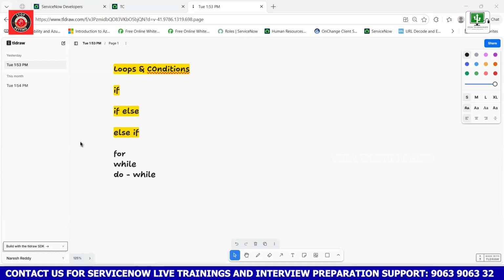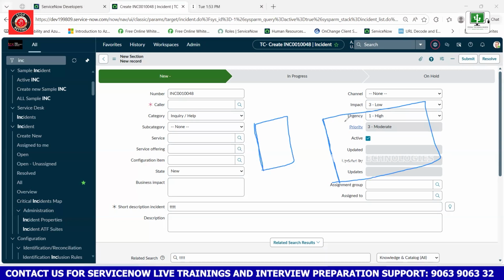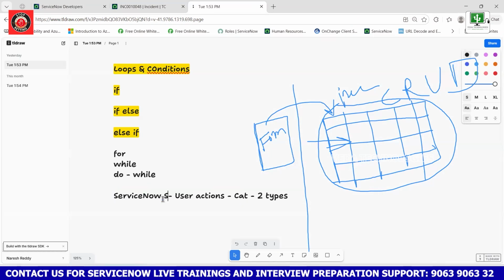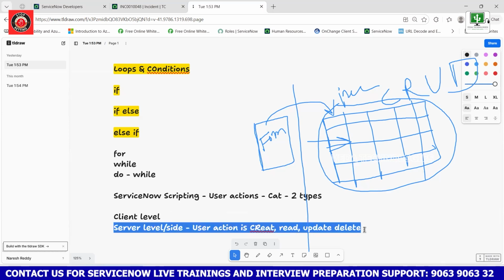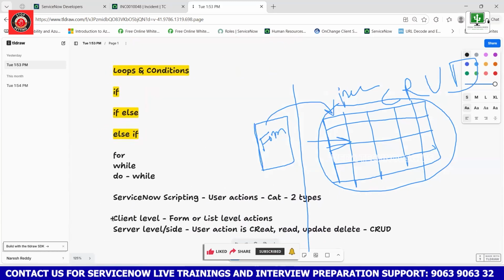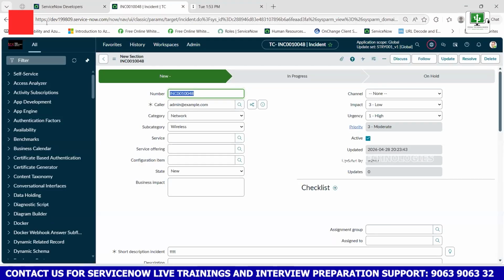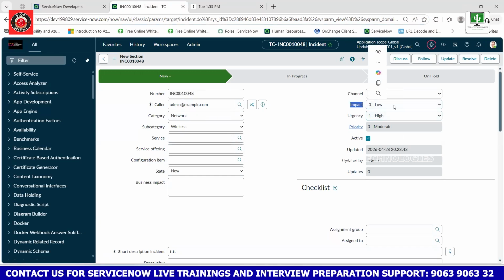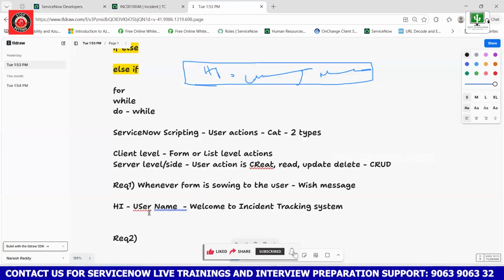Part 1 | What is the difference between client side and Server side in ServiceNow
🔍ServiceNow Integrations Beginners to Advanced by Nani Reddy
   • ServiceNow Integrations Beginners to Advan...
   • Complete ServiceNow Administration Customi...
   • Complete Business Rules Tutorial Step by S...
🔍ServiceNow Interview Question Series (shorts)
   • ServiceNow Interview Question Series - in ...
   • Update Sets in Servicenow Complete Tutoria...
🔍ServiceNow Developer Mock Interviews with Feedback
   • ServiceNow Developer Mock Interviews with ...
🔍ServiceNow Client Script Tutorial Step by Step
   • ServiceNow Client Script Tutorials Step by...
   • ServiceNow  Telugu Series Full Course | Ep...
🔍SERVICENOW Tutorials in English:    • ServiceNow UI Policies & Actions Explained...
🔍 Shorts - QA & ServiceNow Interview Prep – Quick Questions & Answers
   • Shorts - QA & ServiceNow Interview Prep – ...
🔍PERFORMANCE TESTING FULL COURSE:    • Video